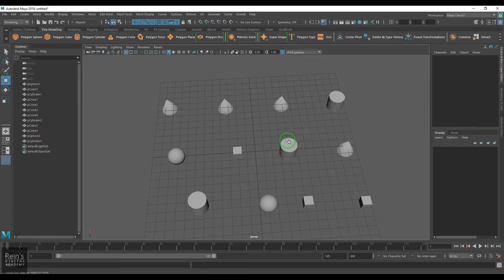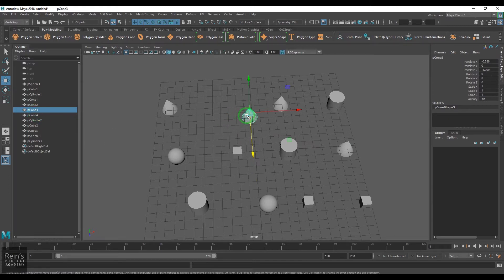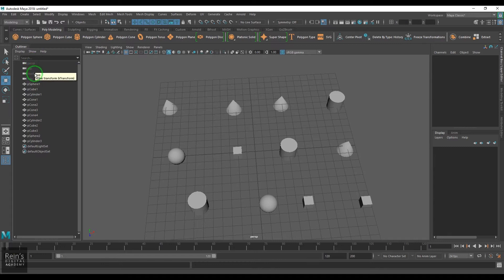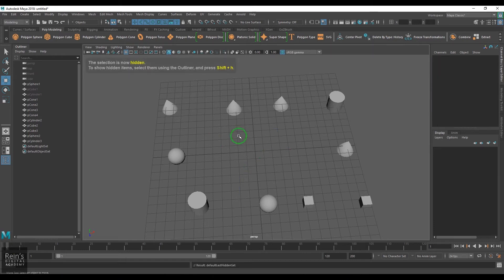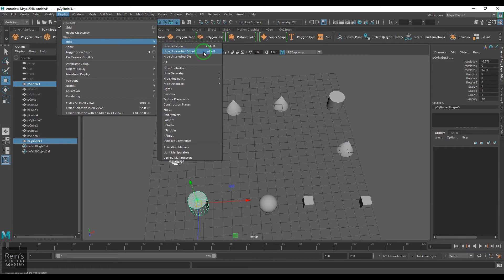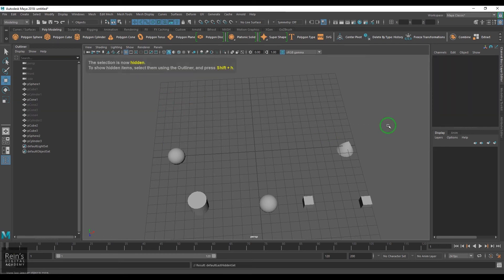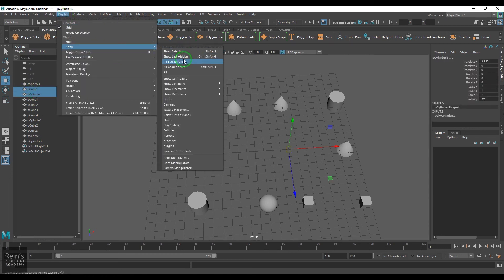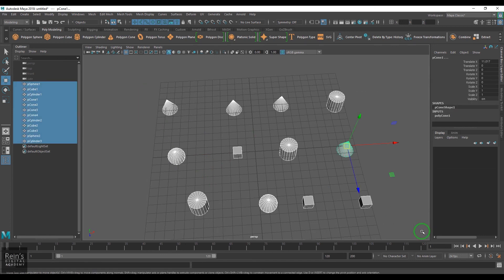9. Hide Show objects in Viewport - Autodesk Maya Software. 3D Animation Tutorial for beginners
This video demonstrates how to hide objects and unhide objects in viewport. Hide Hide selected objects Hide unselected objects Show last hidden Show selection or Show selected objects. Very important in scene handling and important topic for beginners. It is basics or introduction of the autodesk maya software. This is a free online class or course for learning 3d animation software Autodesk maya mentored or mentor instructor : Vishal Rein.